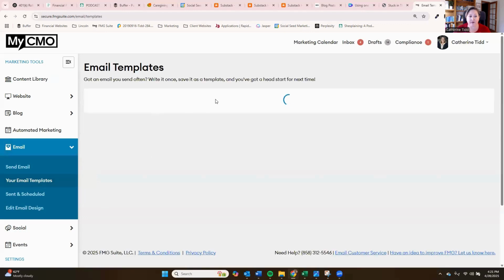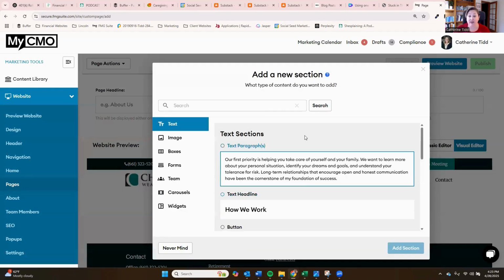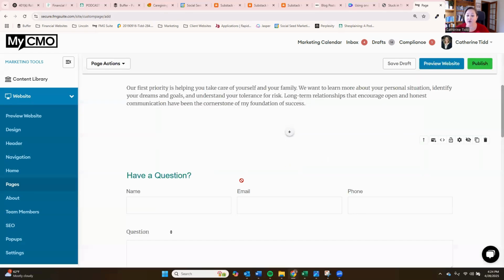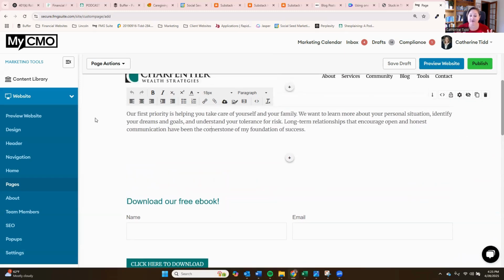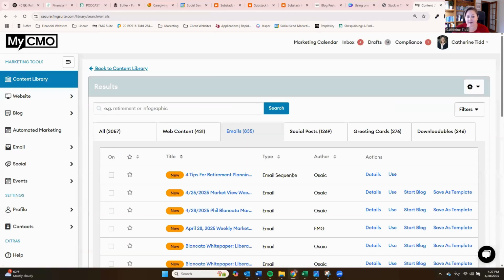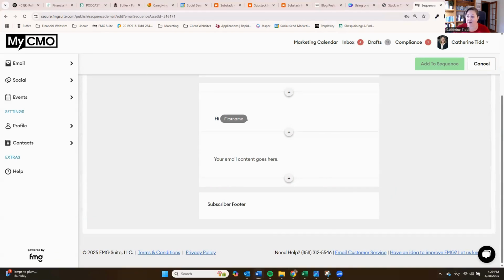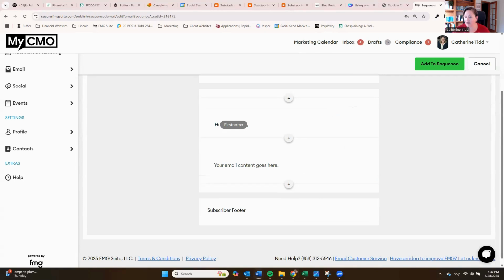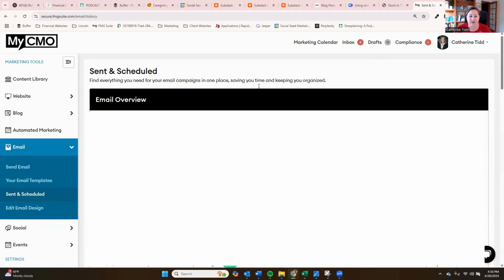How to Create a Custom Lead Generator on an FMG Website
FMG has some great content, but you want to stand out from the pack!

But how do you do it?

In this video we're going step-by-step and automating as much as we can so you can set up your opt-in and grow your financialplanning business!